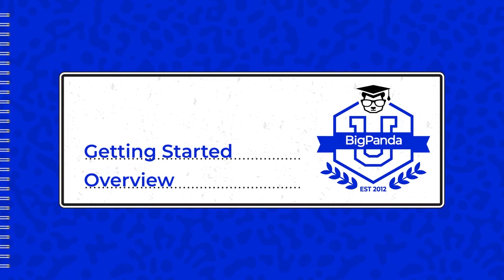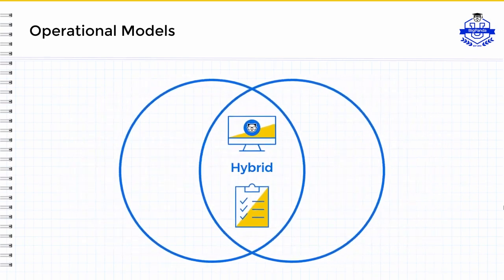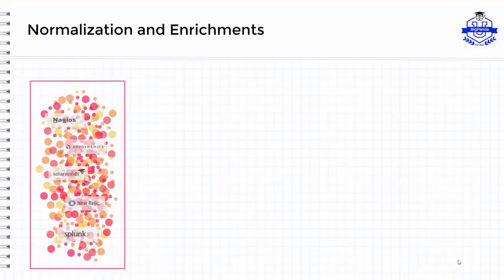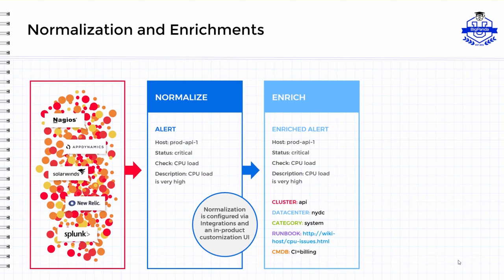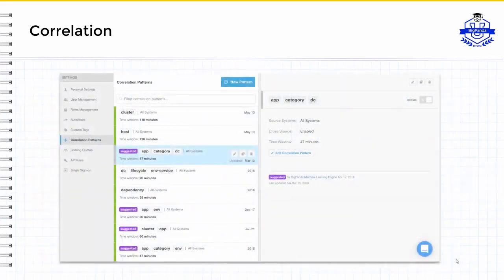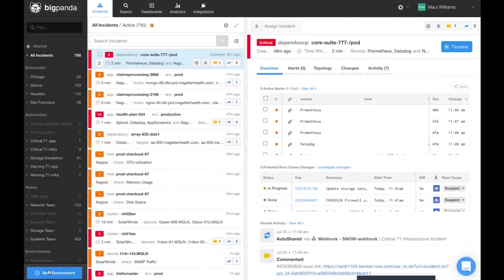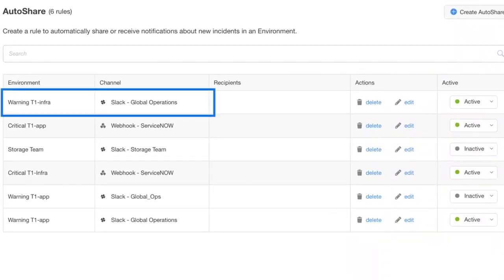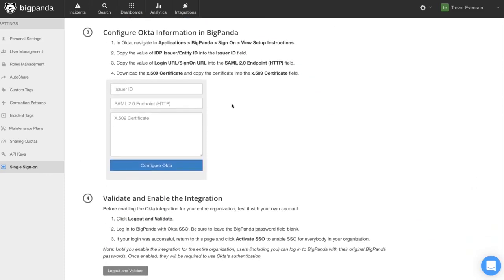Getting Started with BigPanda Overview Session 1